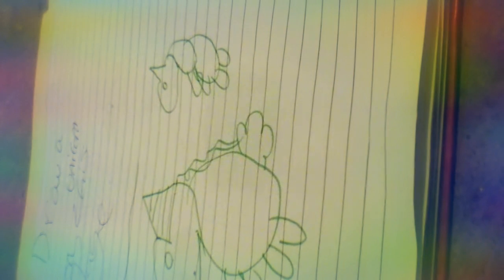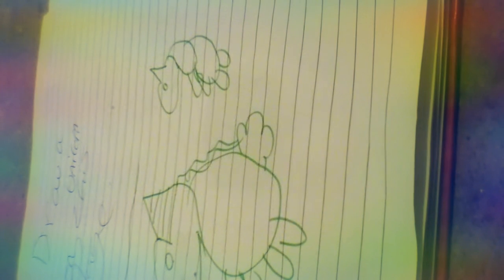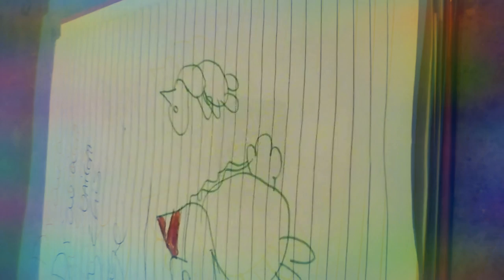I made create this book